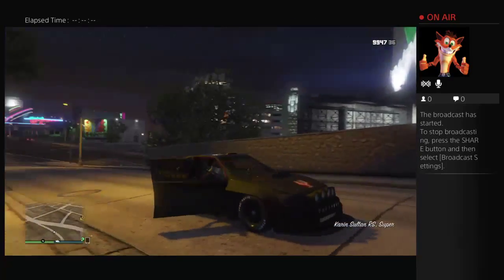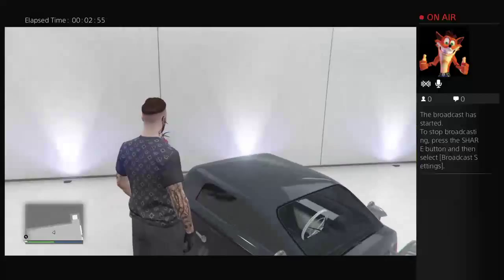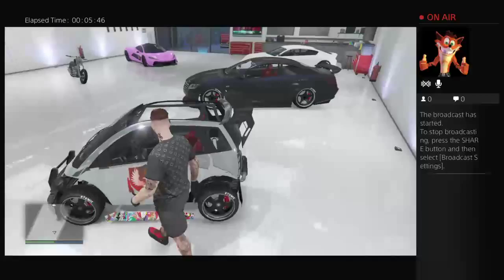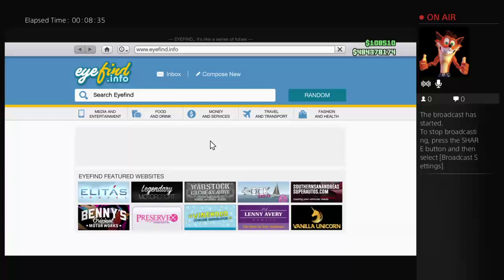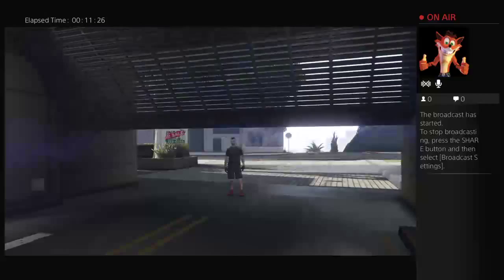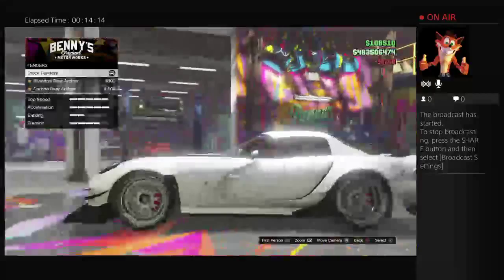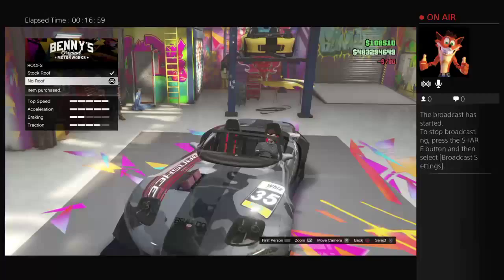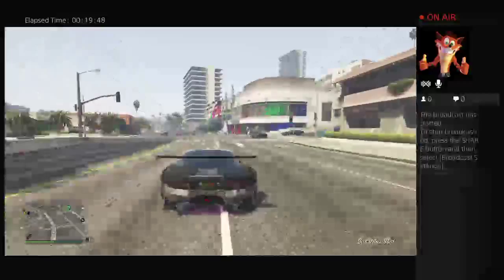rawsonator86' gta v cars in my garage